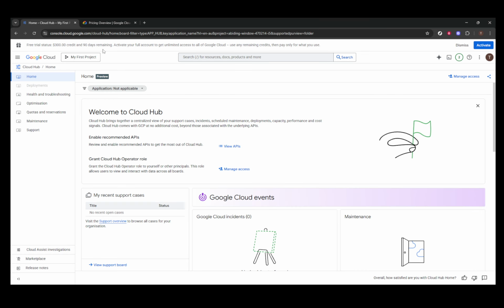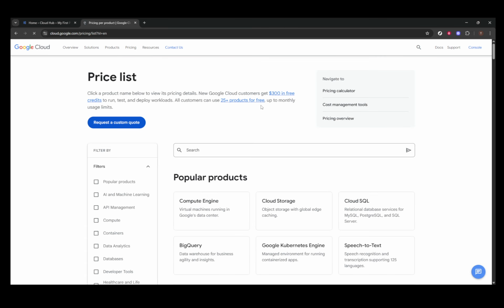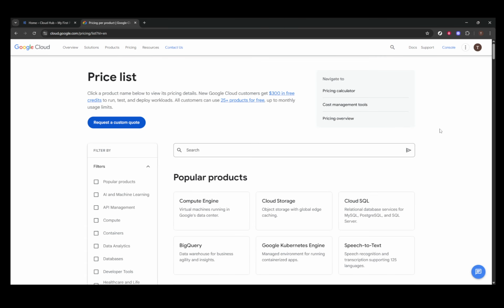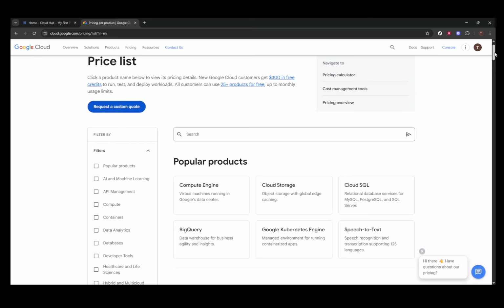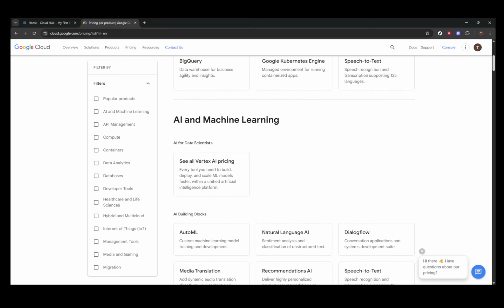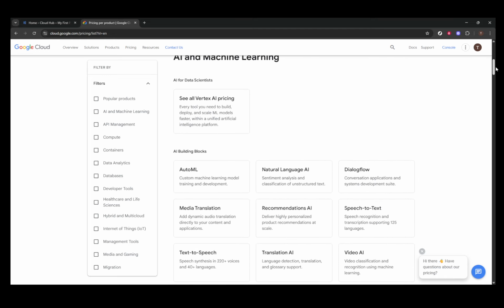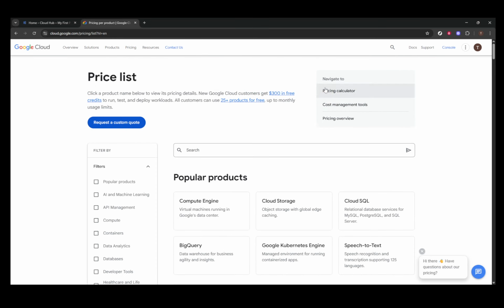How to Get Unlimited Google Cloud Storage Free [2026 Full Guide]